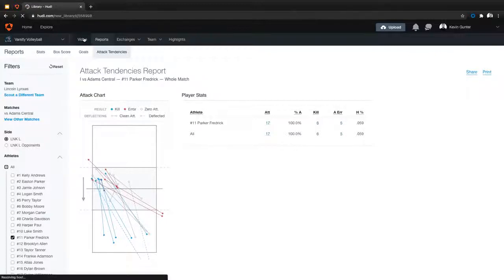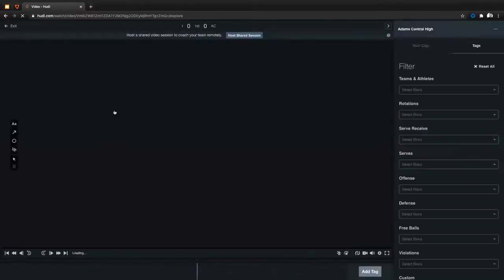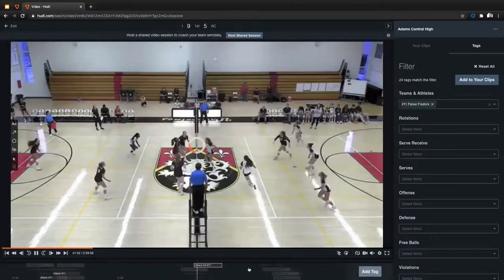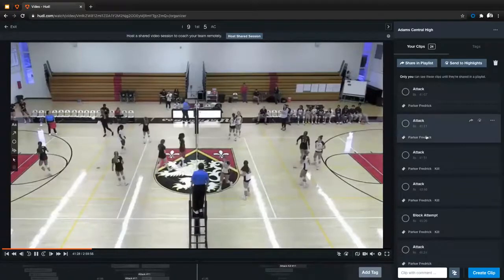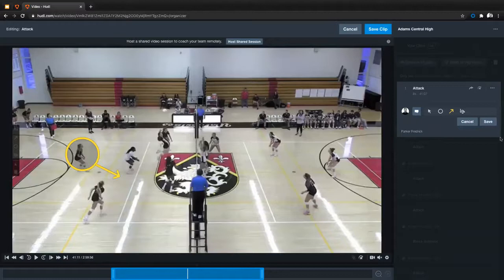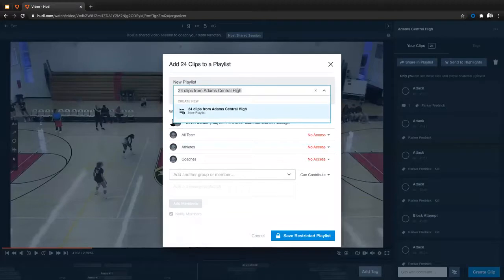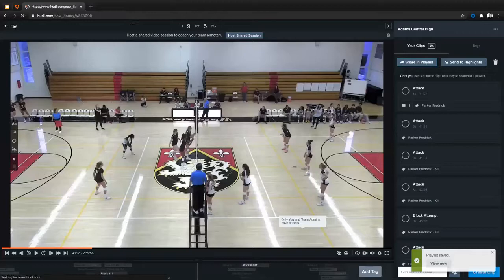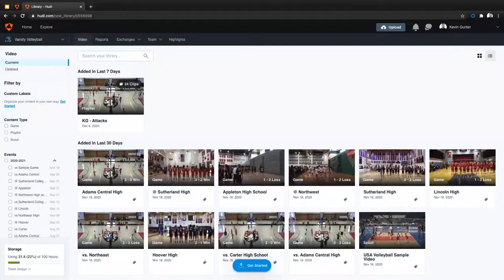HOW TO MAKE PLAYLISTS IN HUDL - NEVBC Hudl Training For Athletes - December 2020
We recorded our Hudl training for NEVBC Athletes so you can learn how to use this tool for:

- Watching team film and using filters to find your plays
- Looking at team and individual stat reports
- Making playlists, commenting, and drawing on clips
- Making highlight videos (includes tips of what to include by position!)
...and more!